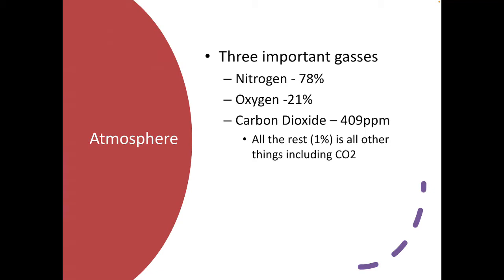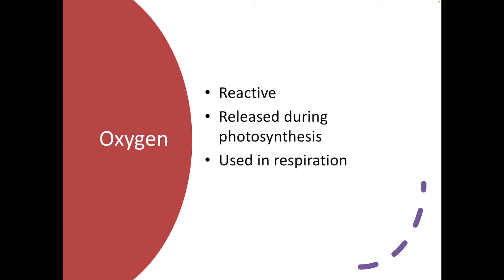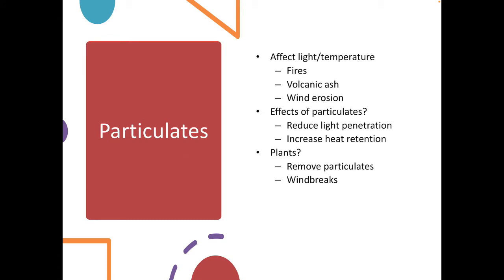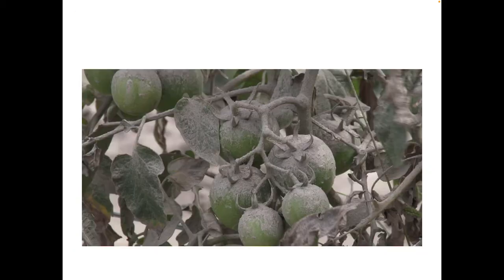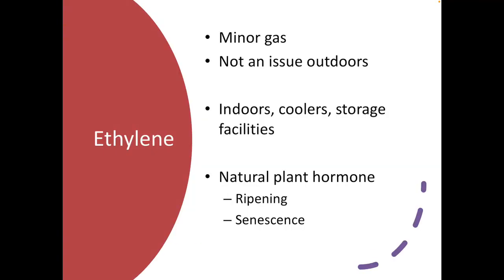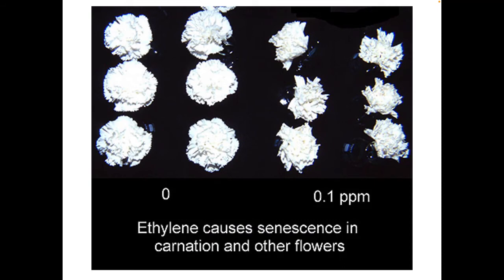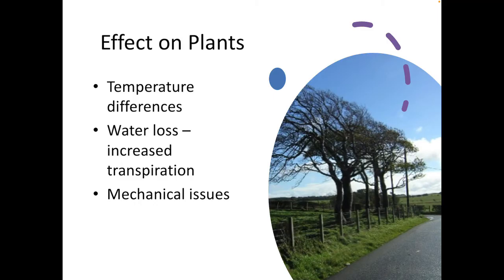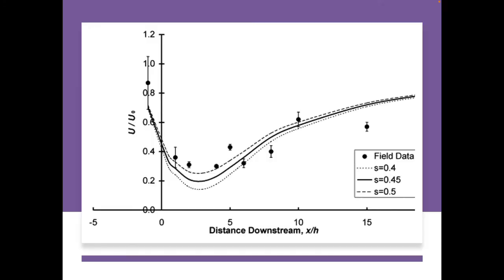Atmosphere and Wind